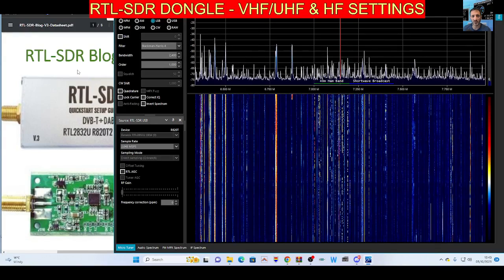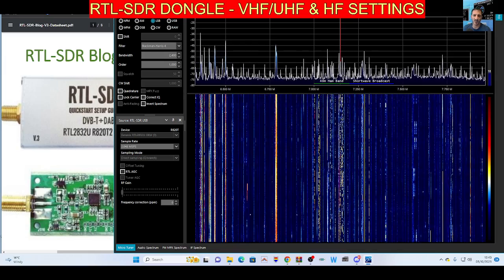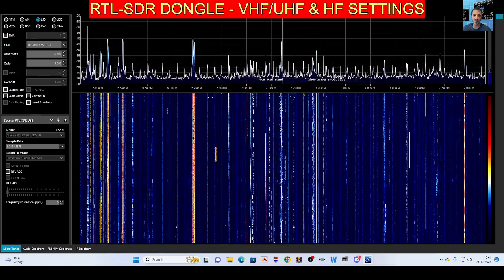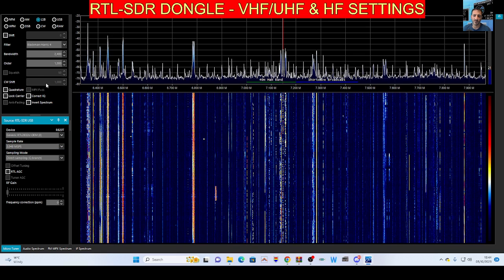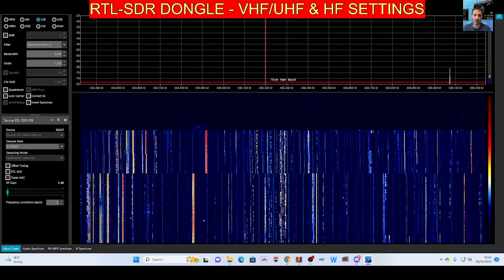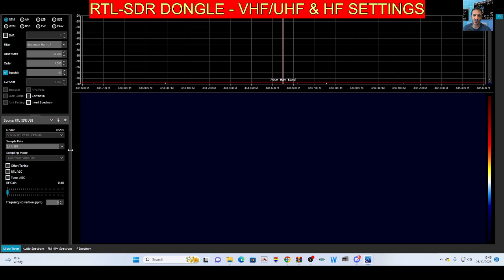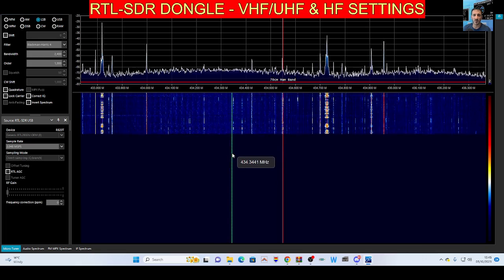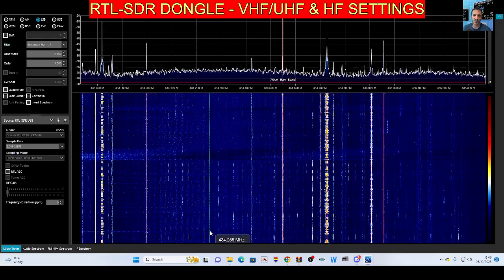RTL-SDR v3- USB DONGLE , VHF , UHF & HF SETTINGS